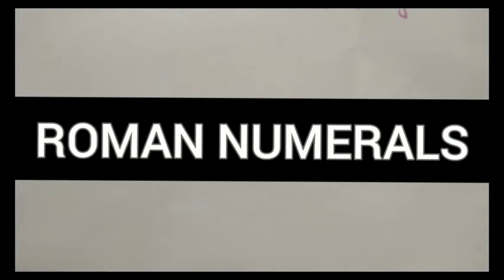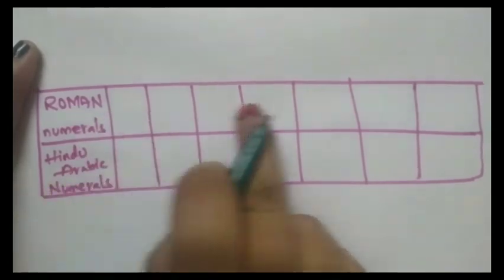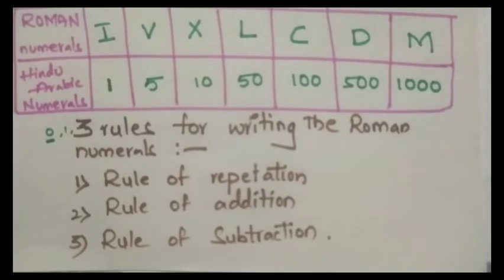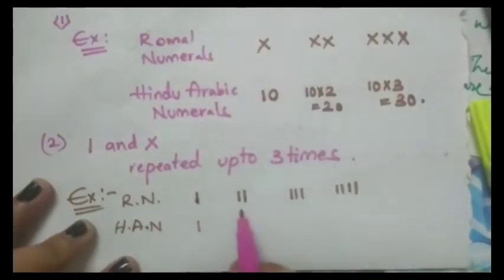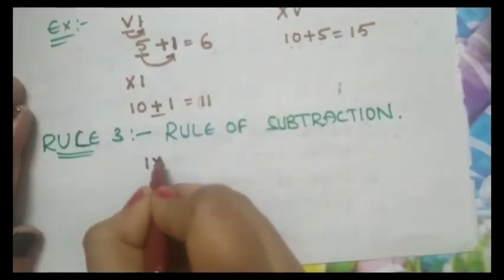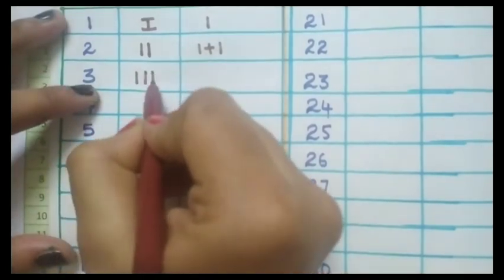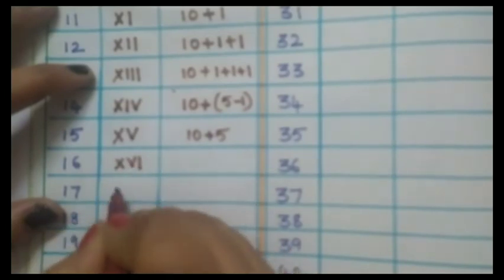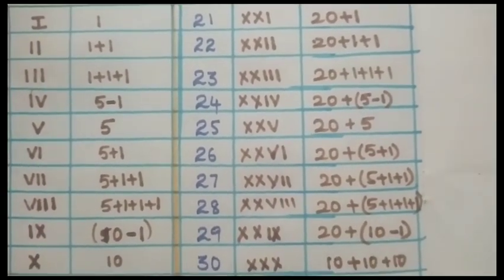4thMATHS #28_10_2020 Romannumbers